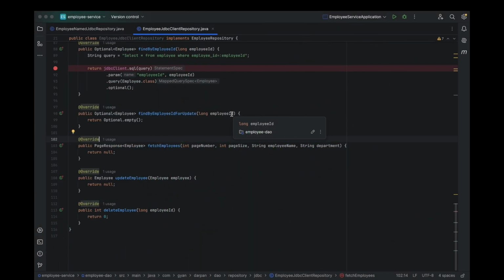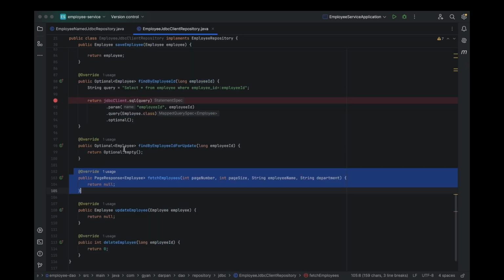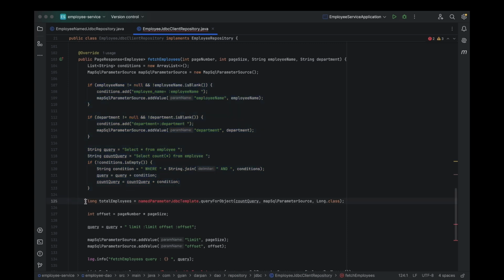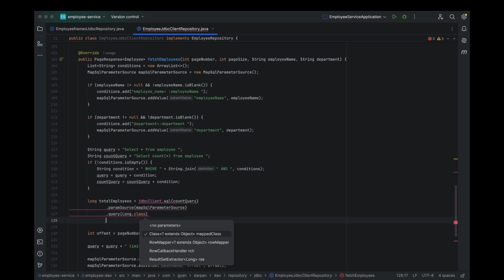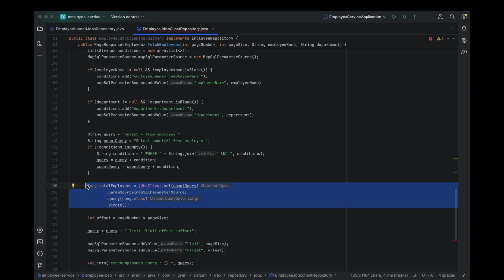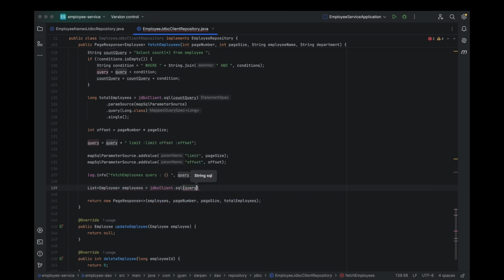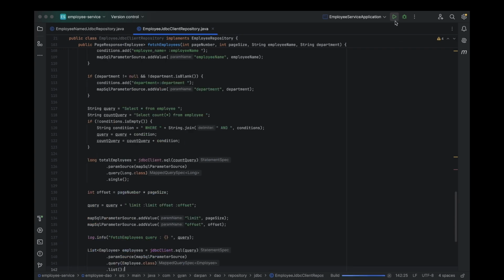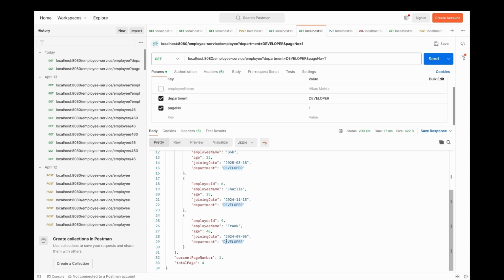JdbcClient Pagination & Filtering in Spring Boot (Step-by-Step) – Part 105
This video is Part 105 of the Spring Boot tutorial series. In this tutorial, we implement *filtering and pagination using JdbcClient in Spring Boot*

You will learn how to fetch large datasets efficiently, apply filters dynamically, and use pagination techniques with clean and readable queries.

Topics covered in this video:
- Writing dynamic SQL queries using JdbcClient
- Applying filters in database queries
- Pagination using LIMIT and OFFSET
- Fetching large datasets efficiently
- Combining filtering and pagination
- Clean query design with JdbcClient

This video is ideal for:
- Spring Boot developers handling large datasets
- Java developers implementing pagination logic
- Backend developers optimizing database queries

📌 Previous Video: JdbcClient SELECT Query – Part 104